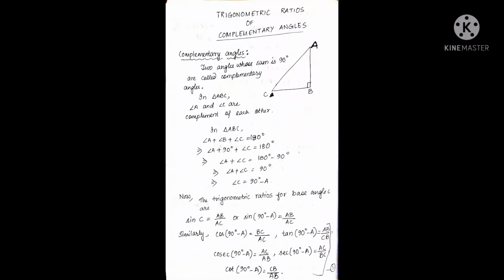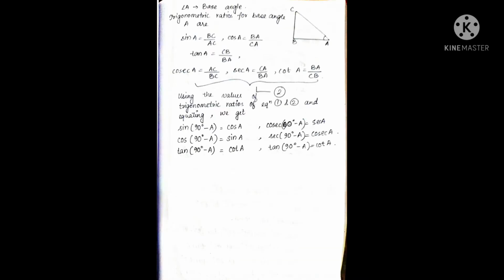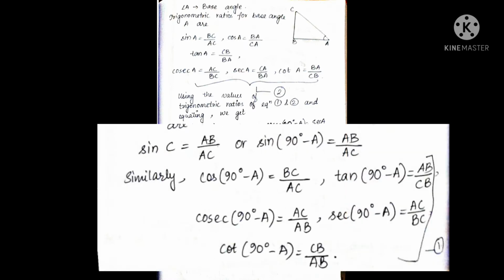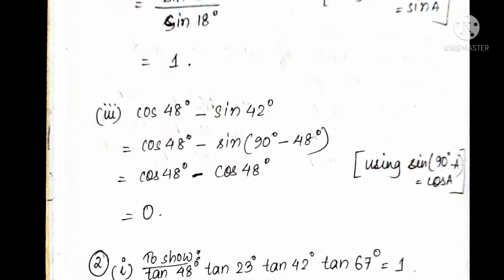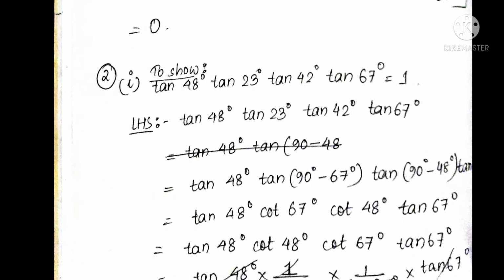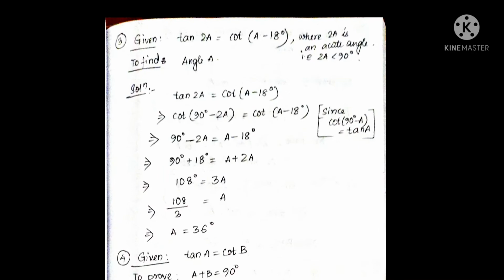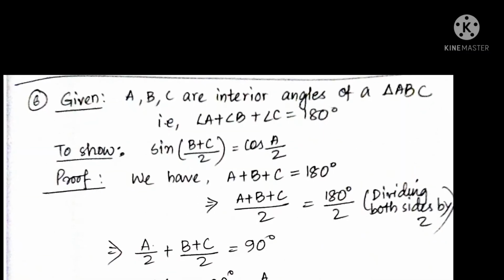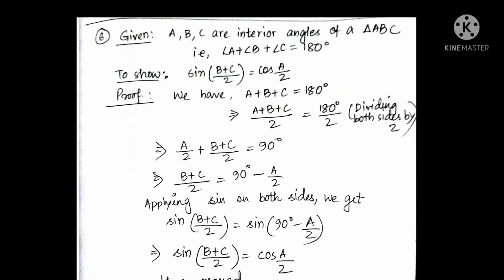Class X | Maths | Ch8 | Lecture 4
Trigonometric ratios of complementary angles, Ex- 8.3